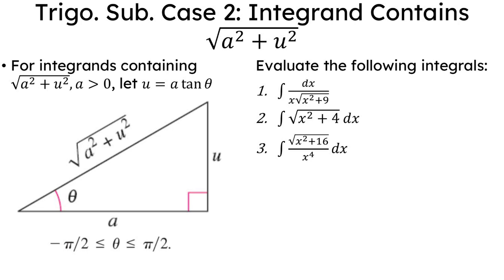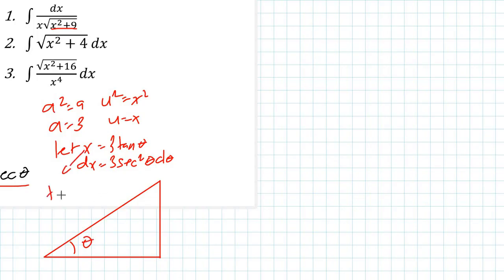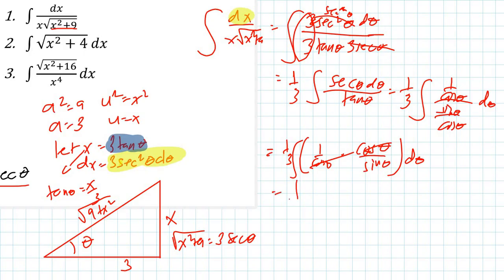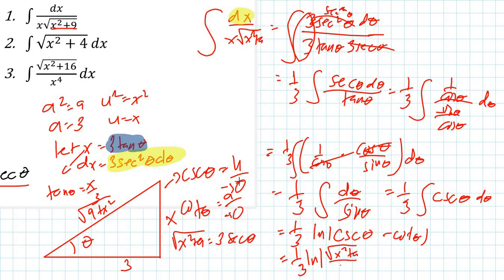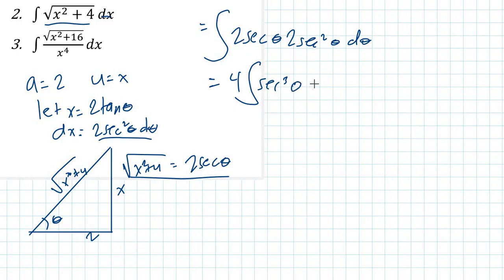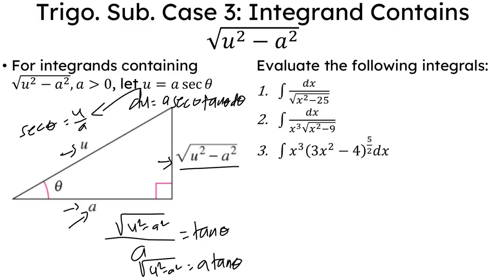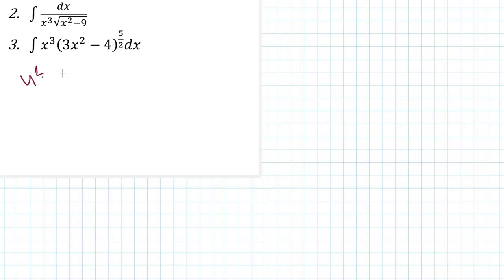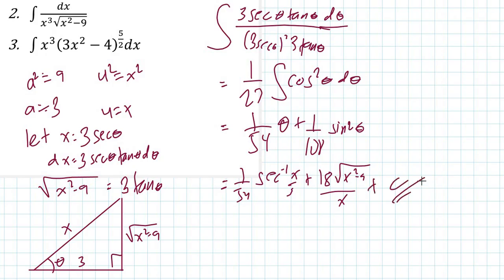Trigonometric Substitution Cases 2 and 3